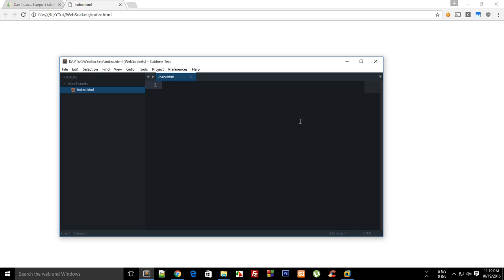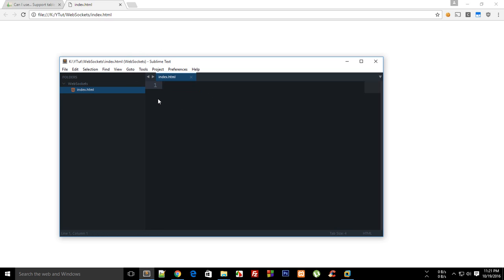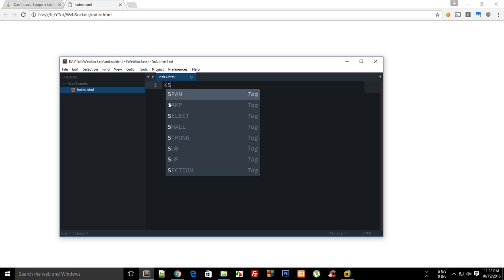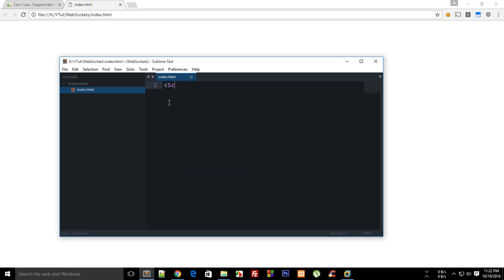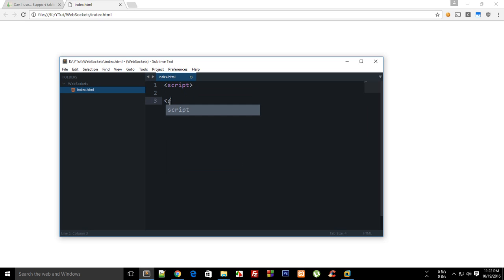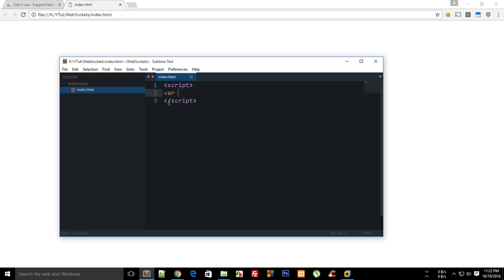WebSocket Tutorial 2: Ajax vs Websocket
Know the difference between ajax calls and websocket implementation.